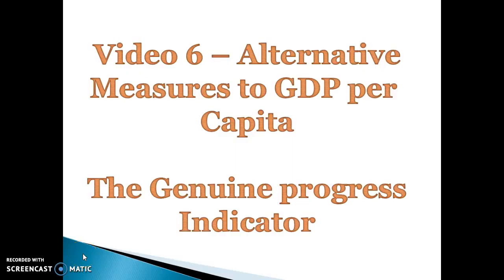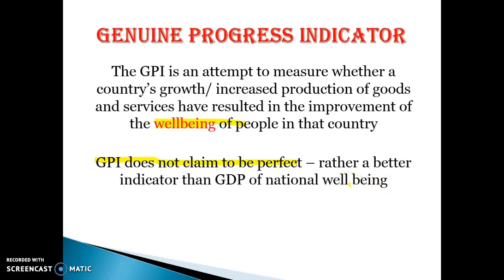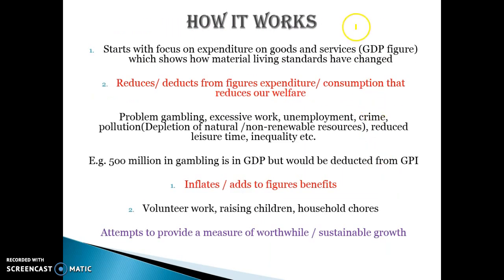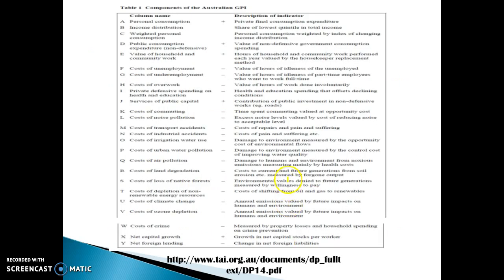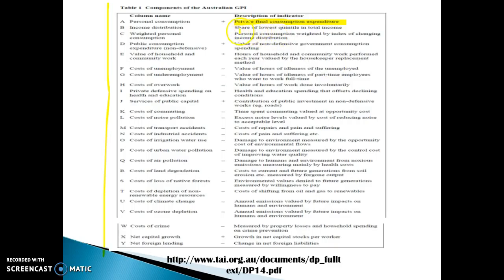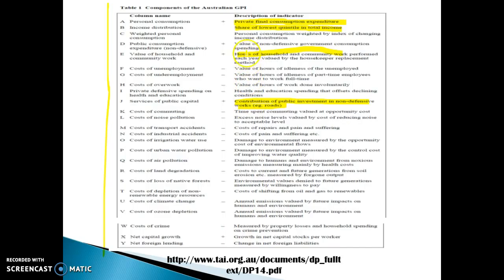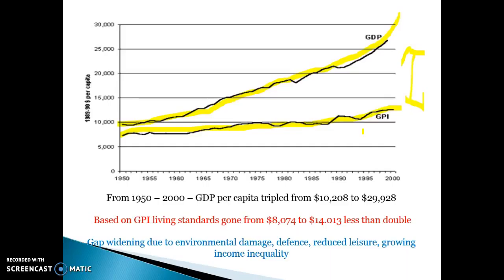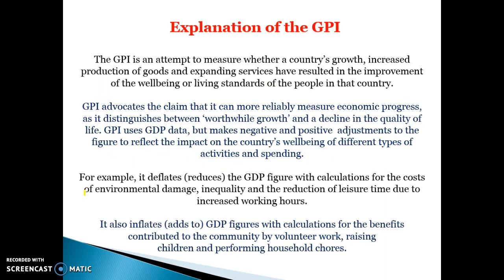Mr Crowe - Genuine Progress Indicator